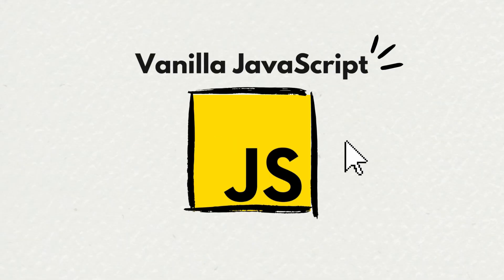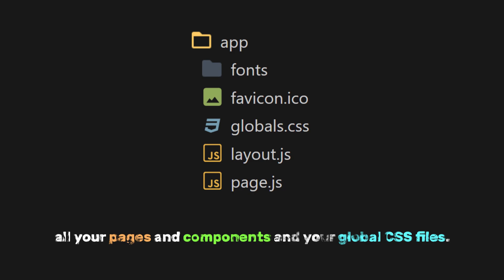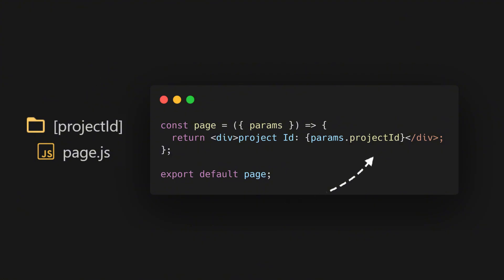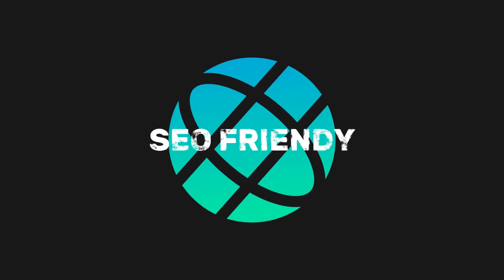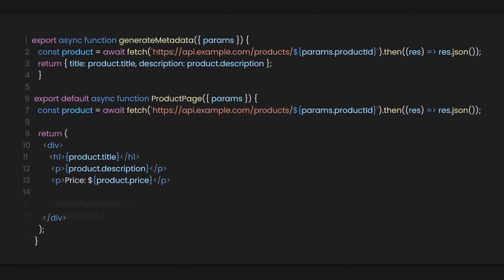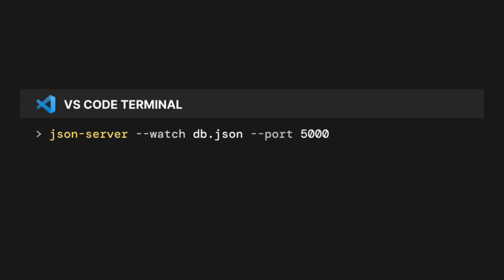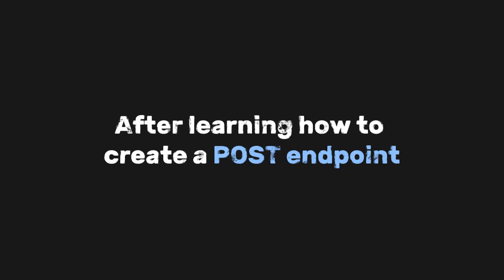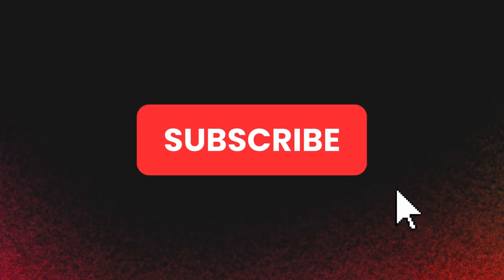Master Next JS in easy way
Learn the most important concepts of Next JS in simple and easy manner.

🕛Timestamps:
0:00 - Intro
1:57 - Next JS Installation
2:17 - Run Your Next JS App
2:27 - File Structure
2:44 - Next JS Routing
4:31 - Next JS Dynamic Routes
6:16 - Next JS Layout
7:16 - Next JS Fonts
8:11 - Next JS Static Metadata
8:36 - Next JS Dynamic Metadata
8:58 - Next JS Server and Client Components
12:22 - Next JS Route Handlers (For API)
17:42 - Ending  (FREE PDF VERSION)

Use For Coding:
- VS CODE

Other Assets For Editing:
- Pexels (Videos)
- Pixabay (SFX)
- GIPHY (Gifs)
- Flaticon (Icons)